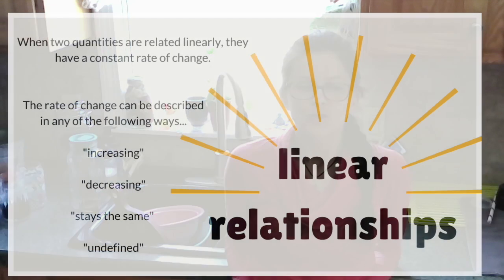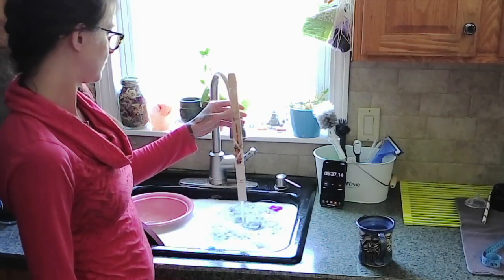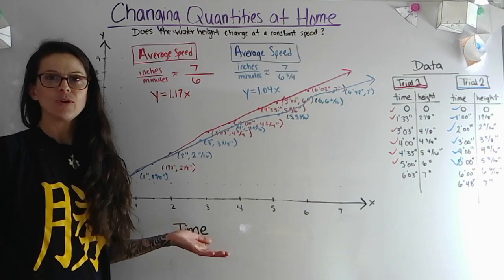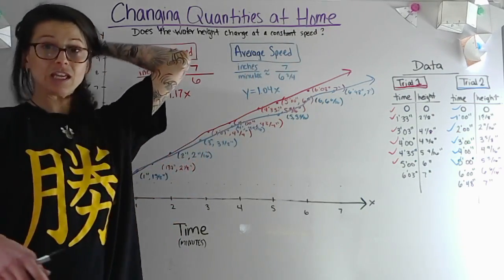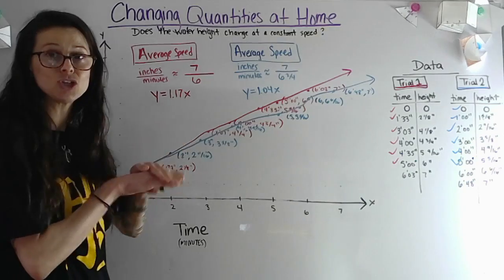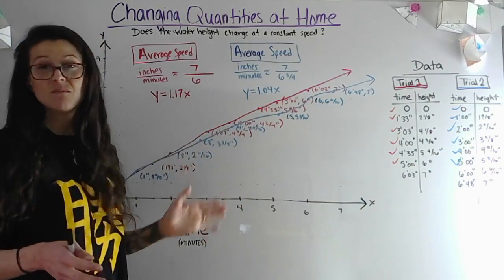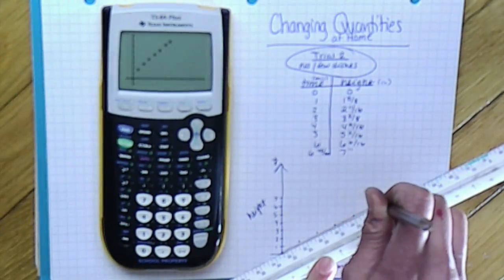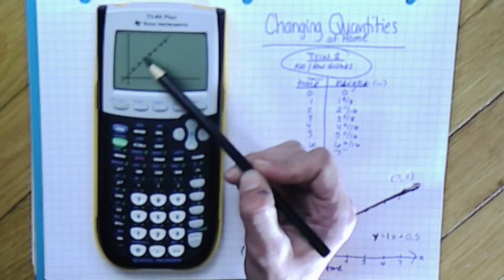Changing Quantities at Home (with vocabulary)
constant of proportionality  the constant rate of change relating two changing quantities that begin with the coordinate pair (0,0), meaning the zero value of the dependent quantity must correspond to the zero value of the independent quantity

equation an equation sets two expressions equal to each other; equations can be numerical or algebraic

graph the graph of an equation or function provides a geometrical representation of algebraic expressions

line of best fit an algebraic equation that rests among points on a plot such that the most points are closest to the line of the equation; also called a regression line; related to scatter plots

linear equation a two-variable equation that has a degree of 1, meaning the variables are to the first power; there may be a constant value; some linear equations are also proportional equations.

linear relationship two quantities are in a linear relationships if the dependent quantity changes at a constant rate as the independent quantity increases.

slope the constant rate of change in a linear relationship when referring to the graph of the equation on a coordinate plane; this is the change in y values divided by the change in x-values between two points on the line

y-intercept the point on the line representing an algebraic relationship between two quantities that intersect the y-axis, this represents the initial value of the relationship; the value of the dependent quantity when the independent quantity has a value of zero; if they y-intercept is zero and the relationship is linear, then the relationship is also proportional.